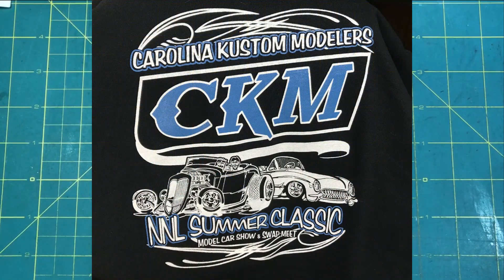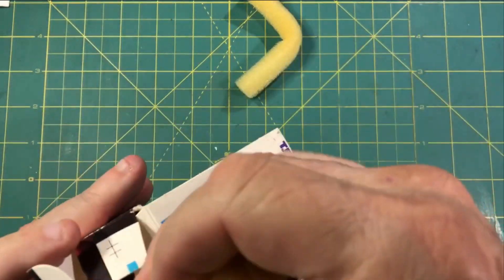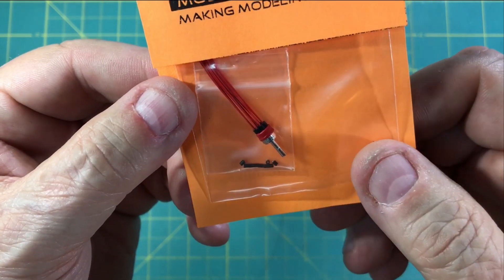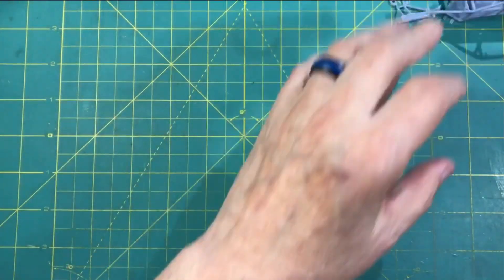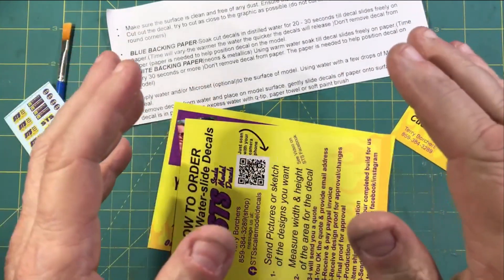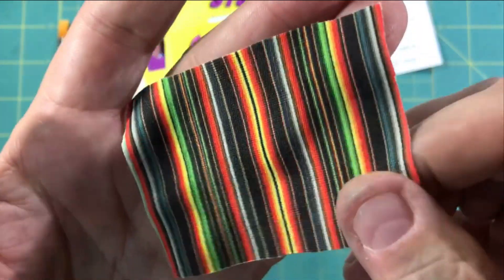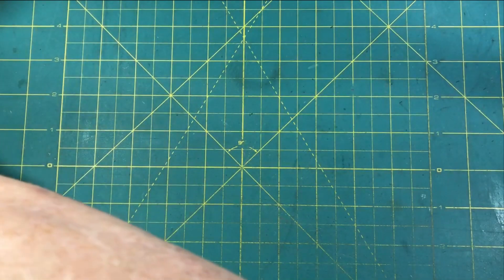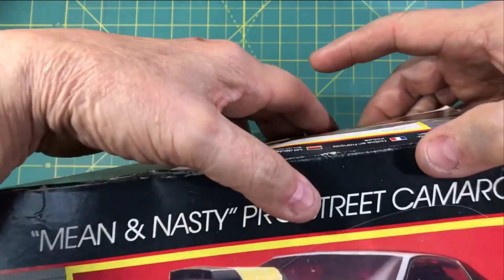CKM 2023 Haul!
STS Scale Model Decals
CUSTOM Water-slide Decals: